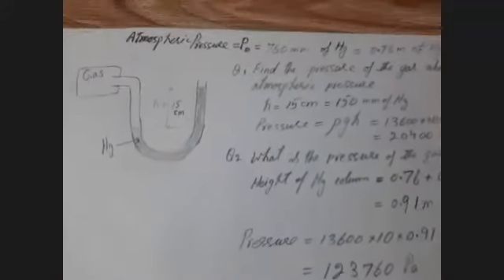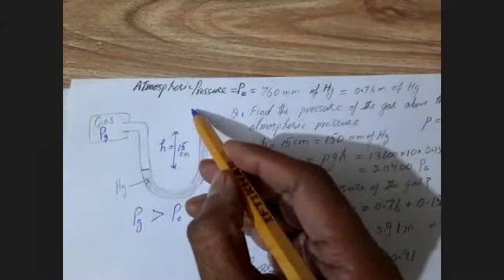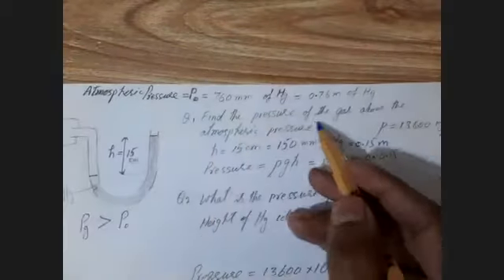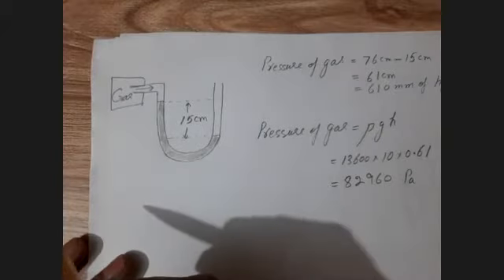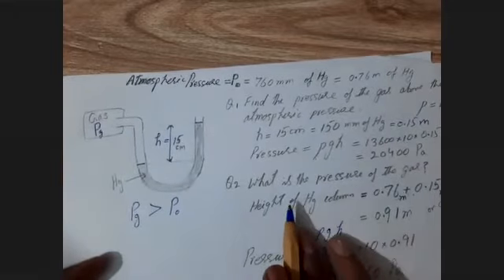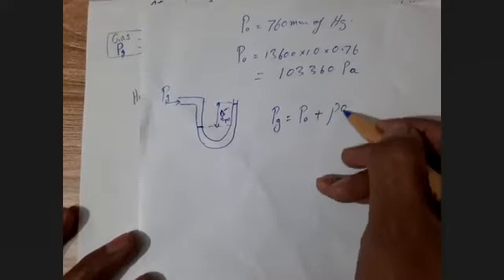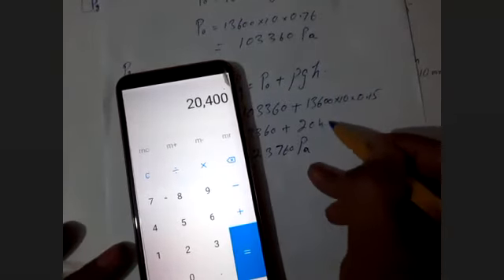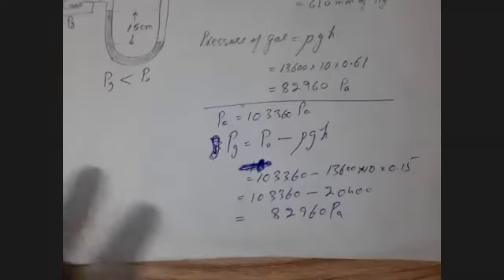Manometer calculations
A manometer is the instrument for measuring acting on a column of fluid, especially one with a U-shaped tube of liquid in which a difference in pressure acting in the two arms of the tube causes the liquid to reach different heights in the two arms.